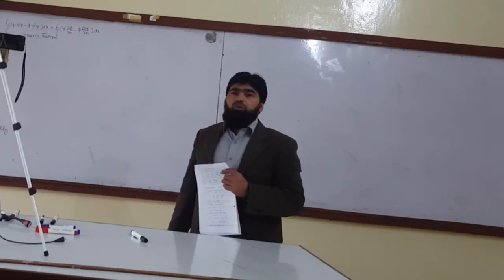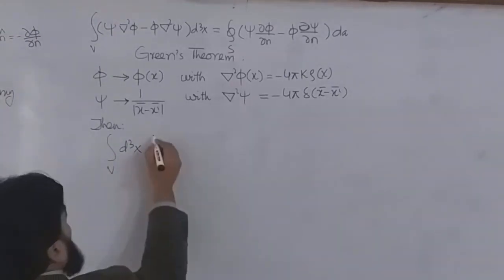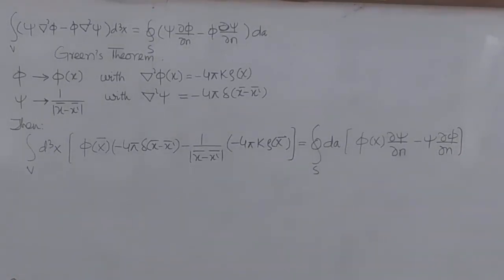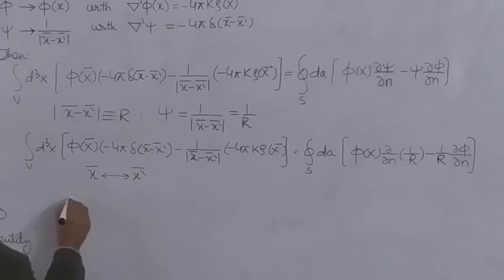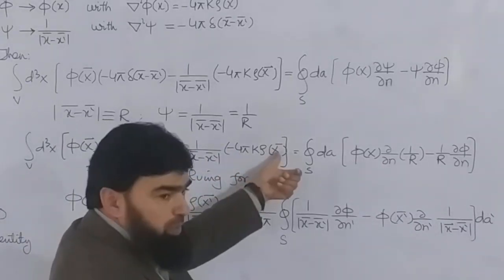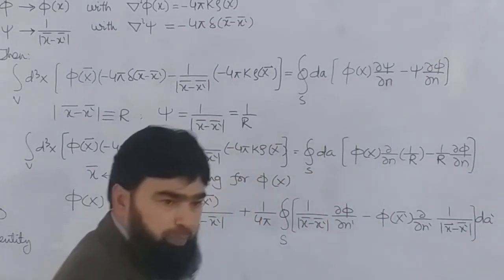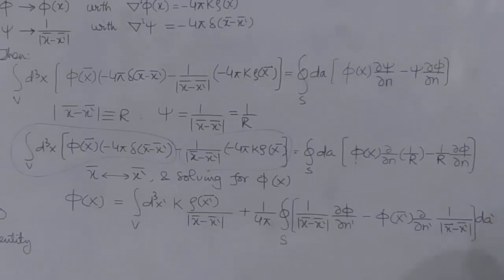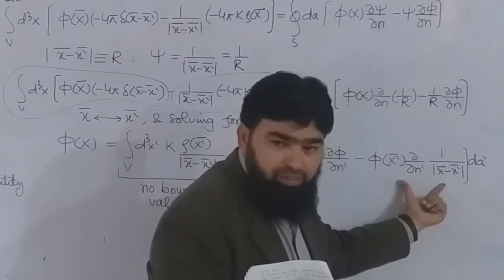L7.4 General Solution for Electric Potential using Green's Function | Boundary Conditions Explained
This lecture culminates our discussion on Green's Theorem by deriving the complete, general solution for the electric potential φ(x). We integrate the free-space Green's function (1/|x - x'|) with Green's identities to arrive at a powerful formula that includes both the familiar volume charge term and new surface integral terms that account for boundary conditions.

This result is foundational: it shows explicitly how the potential at any point is determined by the charge distribution within a volume and by the values of the potential or its normal derivative (electric field) on the boundary enclosing that volume. We break down the physical meaning of each term and discuss the types of boundary value problems (Dirichlet and Neumann) this solution allows us to solve.
This is a key result from J.D. Jackson's "Classical Electrodynamics" and is essential for solving advanced problems in electromagnetism.

0:00 - Introduction: Plugging the Green's Function into Green's Theorem
1:52 - Substituting ψ = 1/|x - x'| and its Laplacian (the Delta Function)
6:01 - Relabeling Variables and Solving the Integral for φ(x)
9:05 - Detailed Walkthrough: How the Delta Function Yields φ(x)
14:26 - The Final General Solution: φ(x) = Volume Term + Surface Terms
15:02 - Physical Interpretation of Each Term in the Solution
16:48 - Connecting the Math to Physics: Dirichlet vs. Neumann Boundary Conditions
18:08 - Practical Examples: Equipotential Surfaces and Point Charges